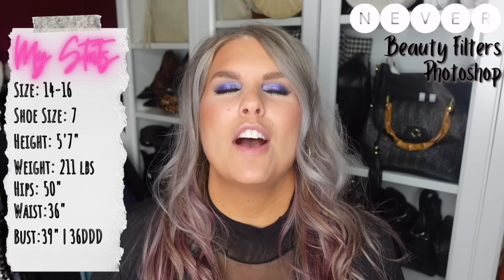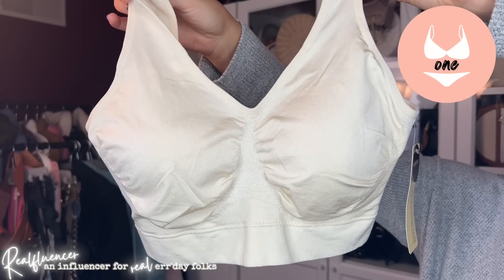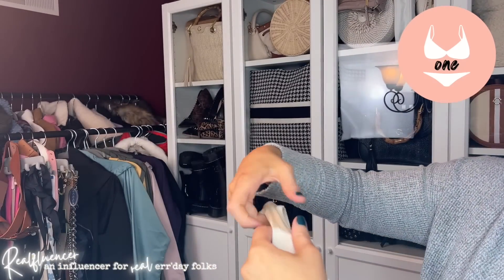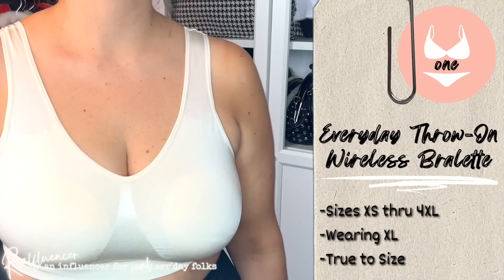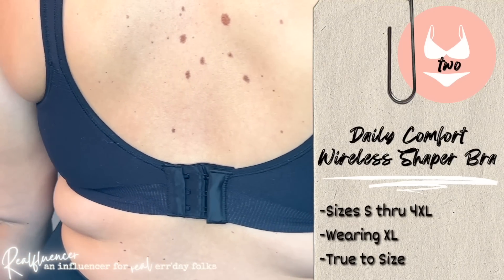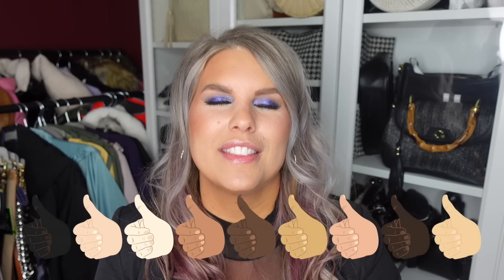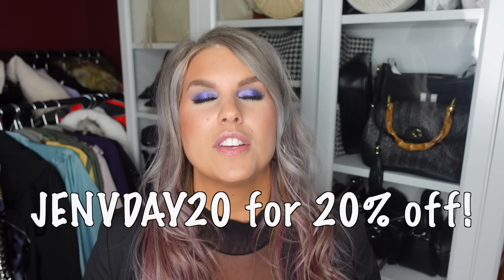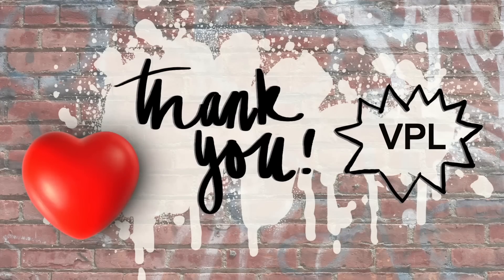Comfy Bras, Shapewear & Underwear for Everyday Use - A Haul & Review featuring Shapermint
In this video, we are trying on everyday shaping essentials that bring both comfort and confidence. Plus. BONUS. Shapermint is having a huge Valentine's Day ⚠️SALE! right now!

I try on each piece for you, call out the claims and compare my experience against the claims, plus tell you what I'd wear each piece with!

💰TIP JAR💰
You requested it and I finally did it!  Xoxo

★★★OTHER CHANNELS! If you wanna hang out even more!

I appreciate you being here!  Stay Real ✌🏼
✖◇✖◇ Jen

...TYSM!
▼▼▼ WHAT I'M WEARING ▼▼▼
➜ Earrings

1 ✖
Everyday Throw-On Wireless Bralette - Wearing XL - Runs TTS

2 ✖
Daily Comfort Wireless Shaper Bra - Wearing XL - Runs TTS

3 ✖
Supportive Comfort Wireless Shaping Bra - Wearing XL - Runs TTS

4 ✖
High-Waisted Shaper Panty - Wearing XL/2XL - Runs TTS

5 ✖
Seamless Stretch Mid-Waist Brief - Wearing S-XL - Runs TTS

6 ✖
Everyday Empower Jacquard Shaper Shorts - Wearing XL/2XL - Runs TTS

7 ✖
High-Waisted Shaper Shorts - XL/2XL - Runs TTS

8 ✖
Everyday Empower Mesh Shaper Shorts - XL - Runs TTS

▼▼▼ FAQ'S ▼▼▼
➜Purple Shampoo